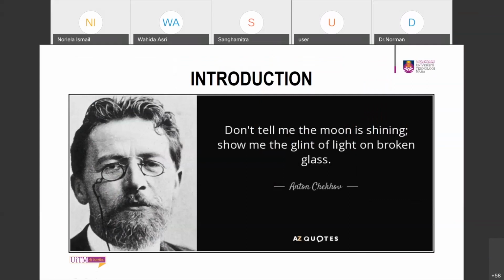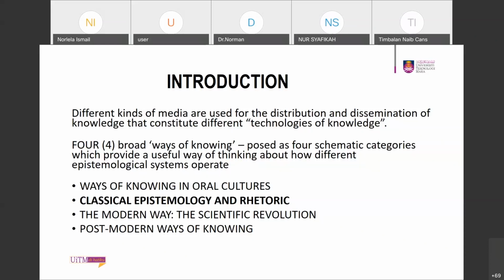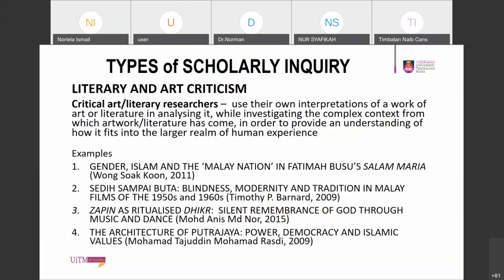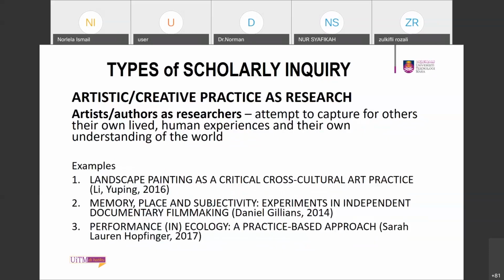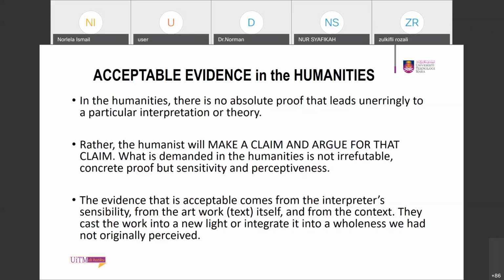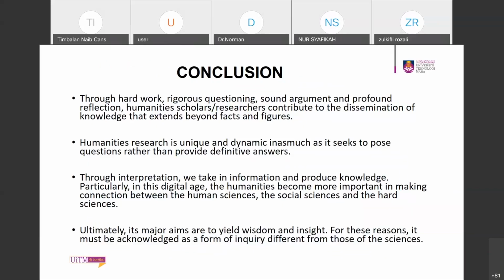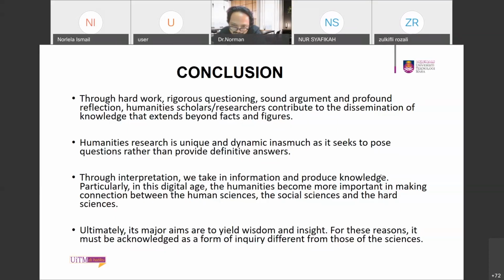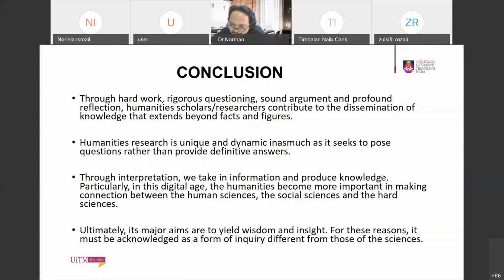LIVE Research Webinar Series 2.0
Speaker : Dr. Norman Yusoff
Topic : The Glint of Light on Broken Glass: Modes of Inquiry in the Humanities